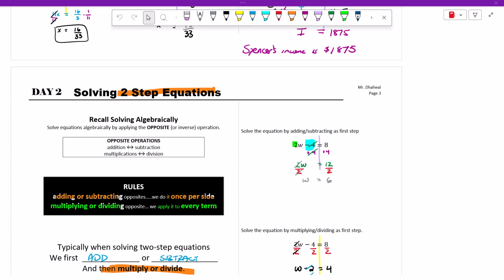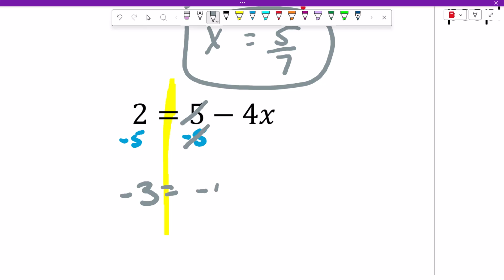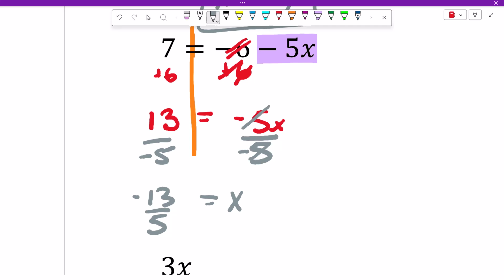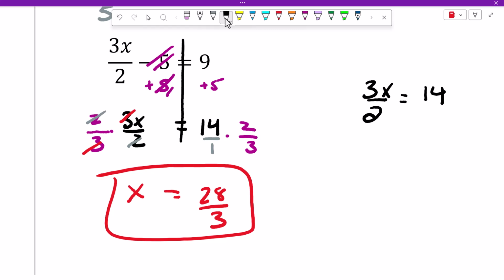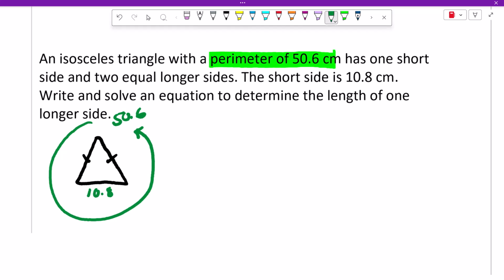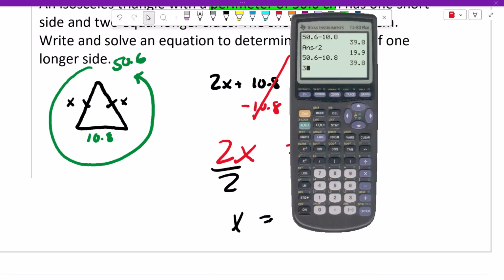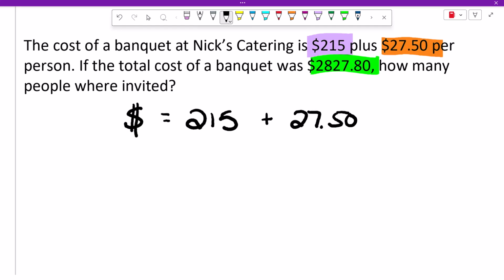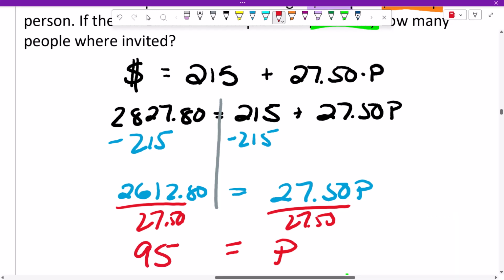2024 | math9 | unit5 | lesson2part2